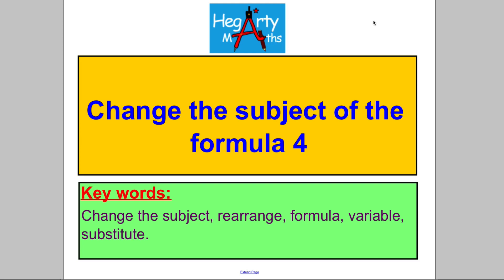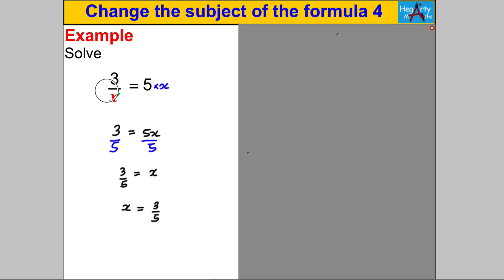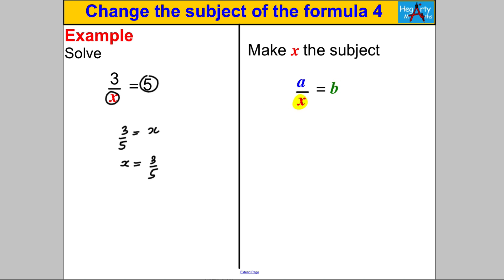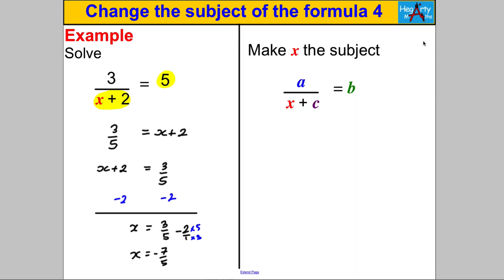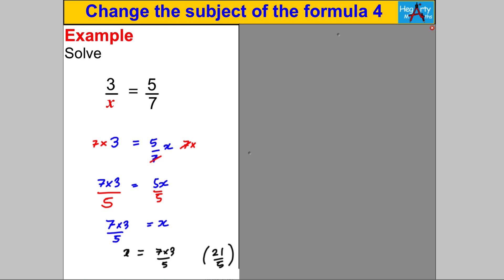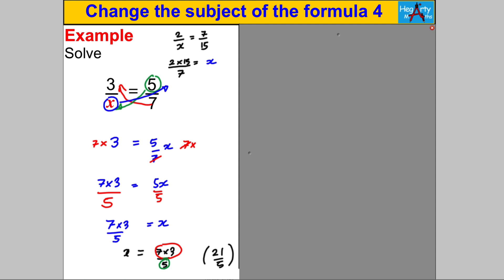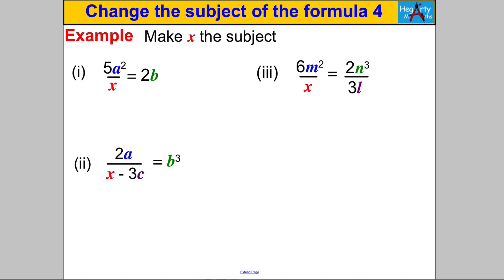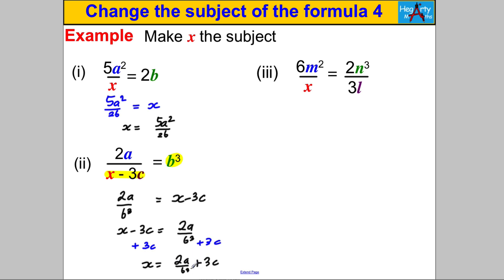Change the subject of the formula 4